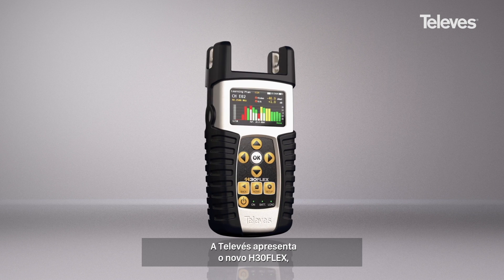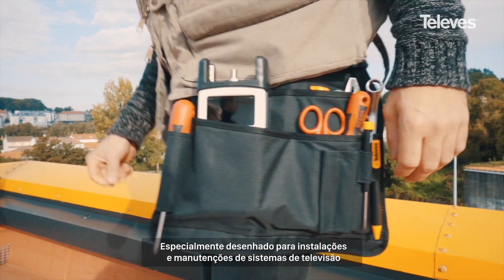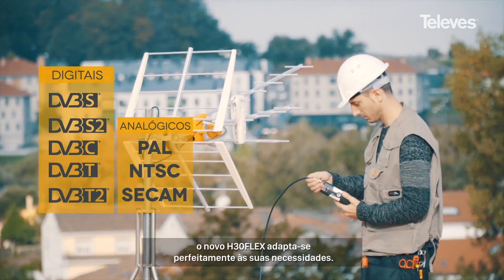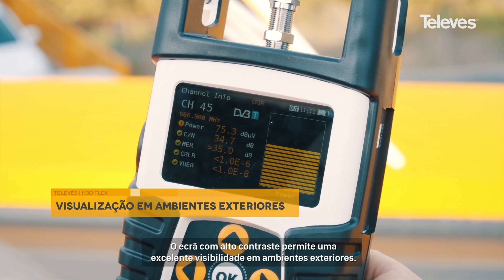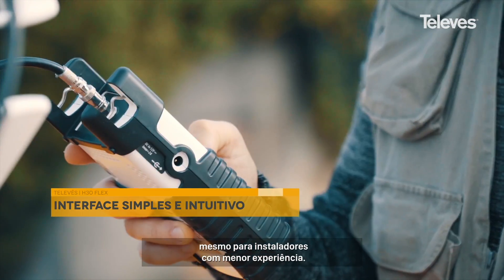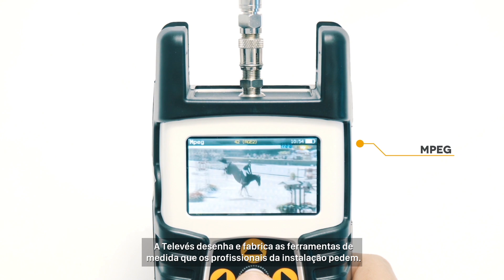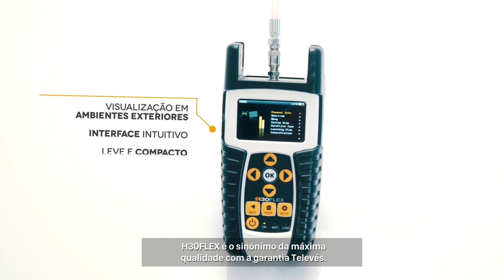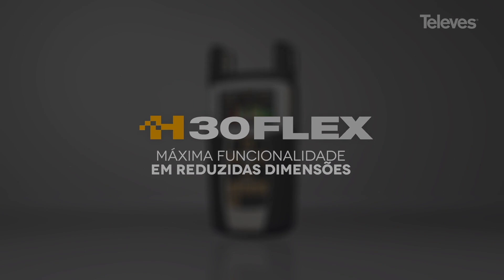H30FLEX, MÁXIMA FUNCIONALIDADE EM DIMENSÕES MÍNIMAS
MEDIDOR DE MÃO MULTI-STANDARD PERSONALIZÁVEL
O medidor H30FLEX permite atualizar as opções do medidor através de software para download sob licença. Personalizável com os standards que realmente utiliza e adquiriu apenas o que necessita.
H30FLEX, o stándard que precisa sem alterar o equipamento

- OPÇÕES CONFIGURÁVEIS SOB LICENÇA
- VISUALIZAÇÃO DE CANAIS HD
- ANALISADOR DE ESPECTROS